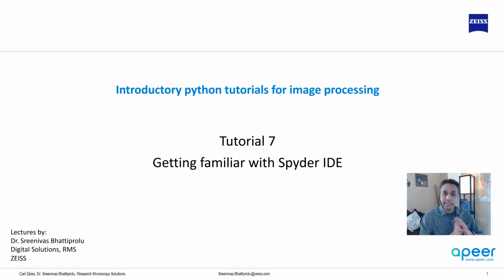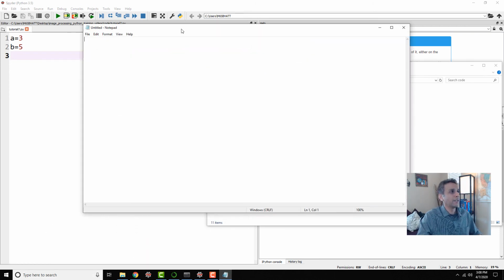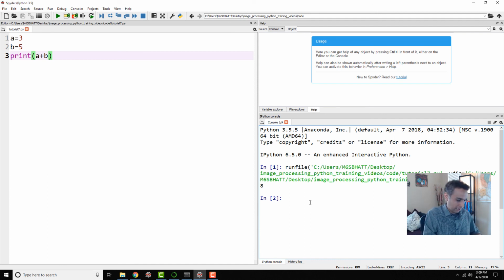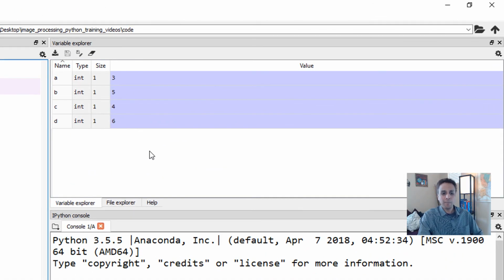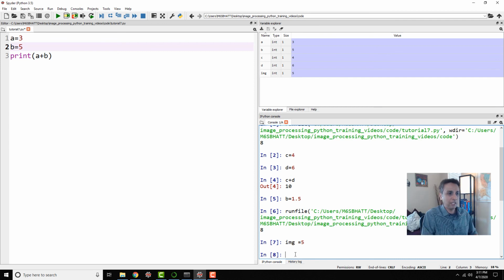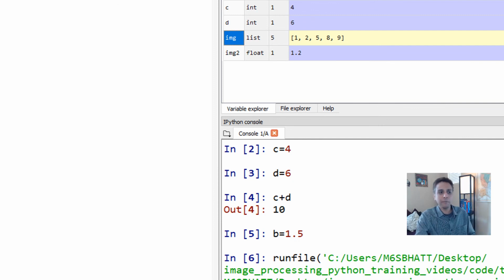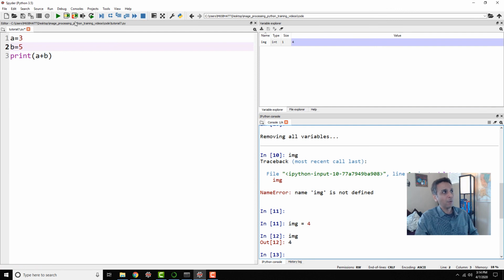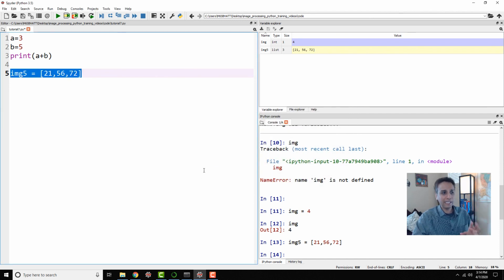Tutorial 07 - Getting familiar with spyder IDE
Spyder is one of the most commonly used development environments (IDE) for Python. This is because it comes with most scientific libraries pre-installed. This video tutorial provides an overview of the Spyder IDE.